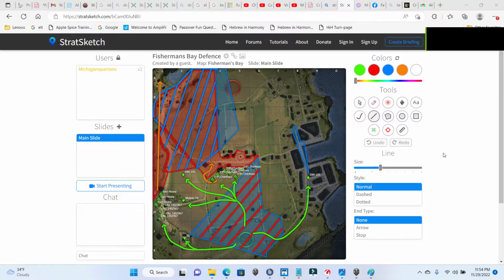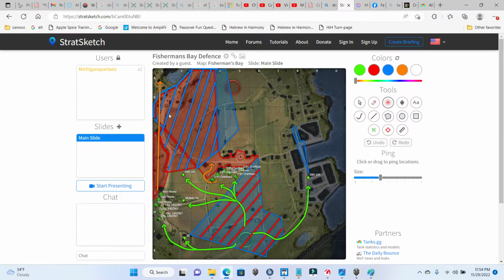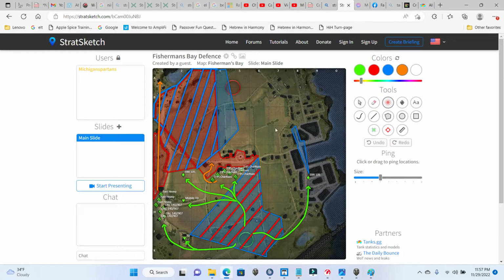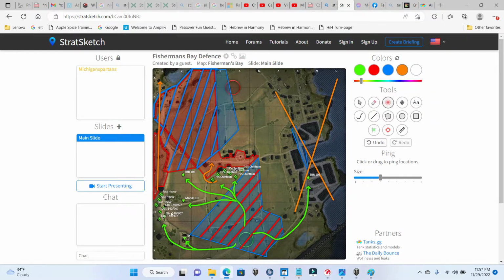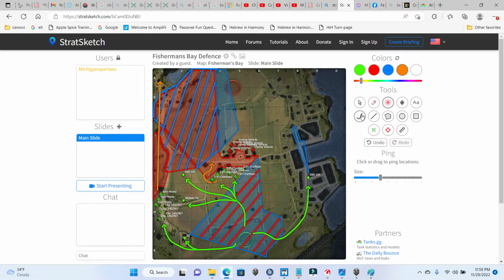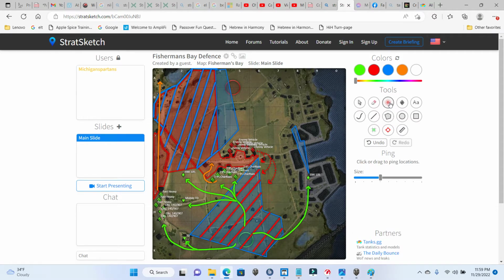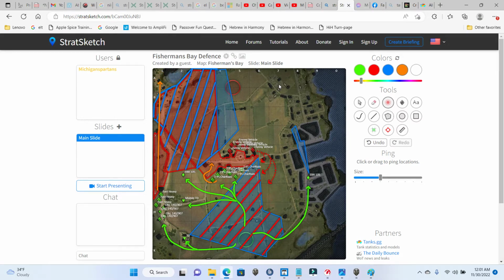Basics of Fisherman's Bay: A PAIN IN THE @$$ - World of Tanks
One of the toughest maps and sides to play in World of Tanks Competitive Game modes. This video will hopefully give you a little more insight on how to call on this map!